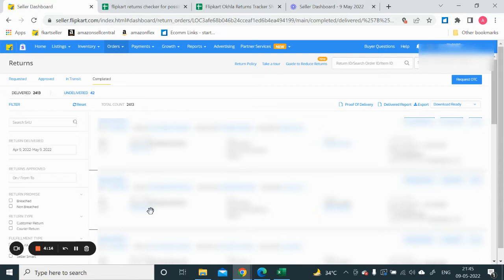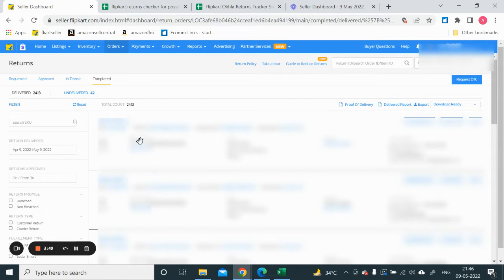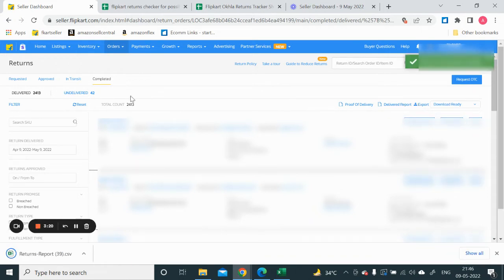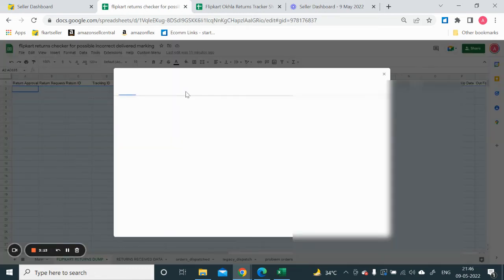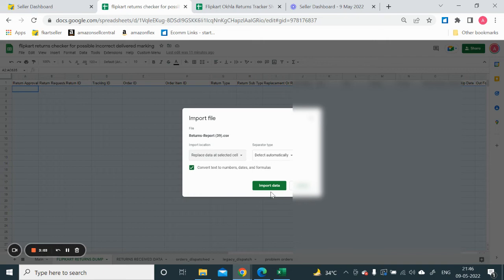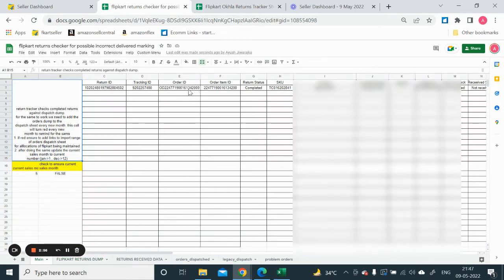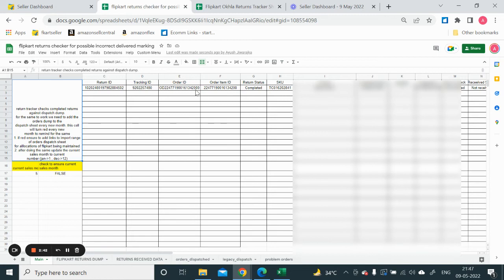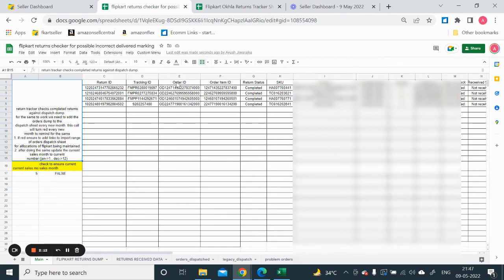Flipkart returns reconciliation in less than 5 min with google sheets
System to reconcile returns in flipkart in less than 5 min using only google sheets. This saved me 10 lakhs during diwali sales

If you are interested in learning how to have systems like this